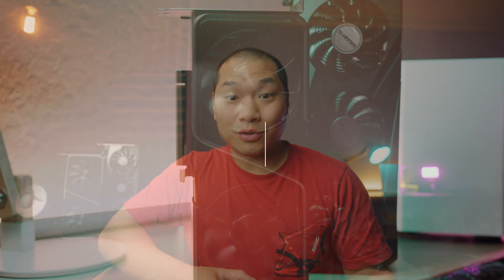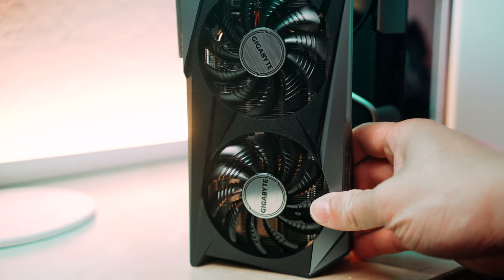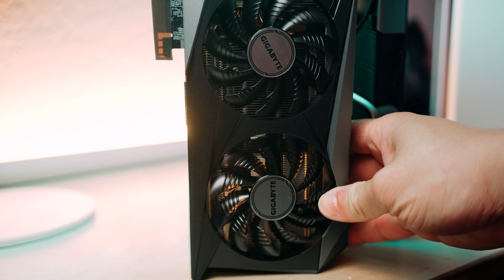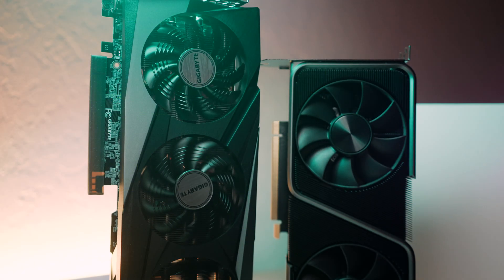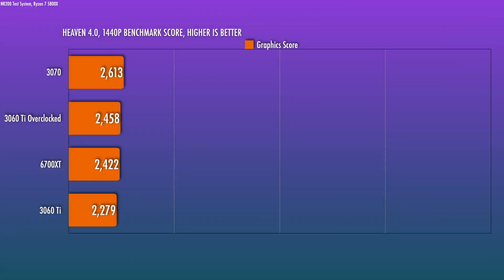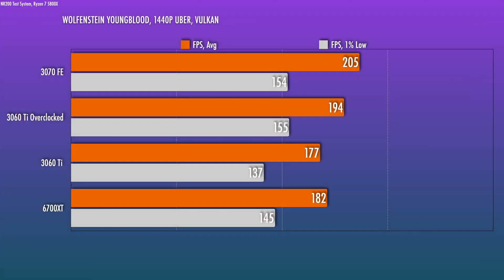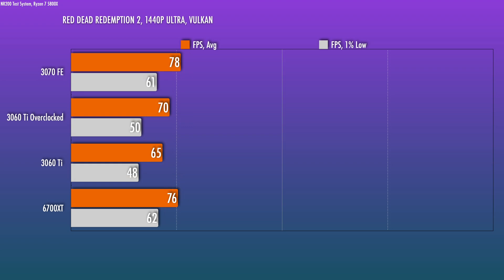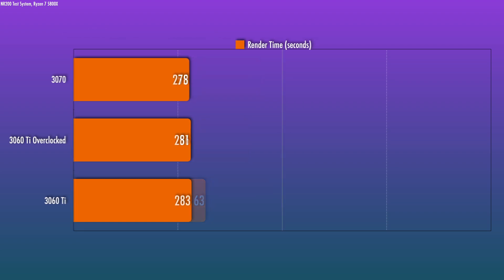Can an Overclocked 3060ti Match a 3070?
Let's do a little GPU overclocking and see how much you can push the RTX 3060 Ti. How close to the 3070 can we get?

The Cards:
3060 Ti
3070 FE

NR200 Test System:
Reference Air Cooler
Case fans